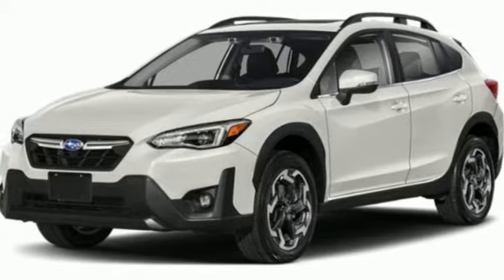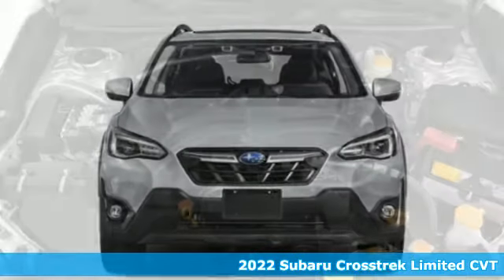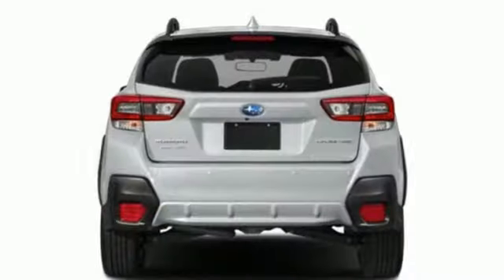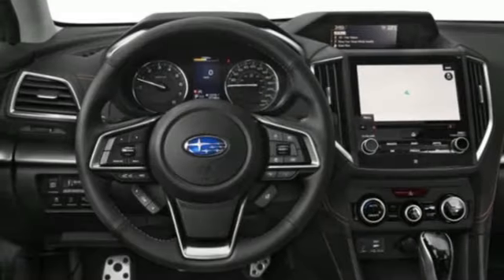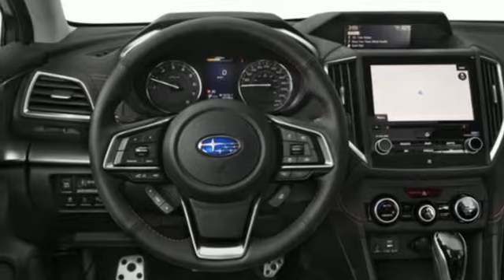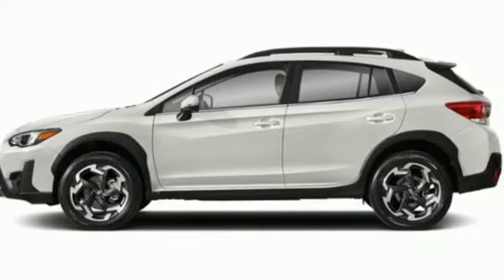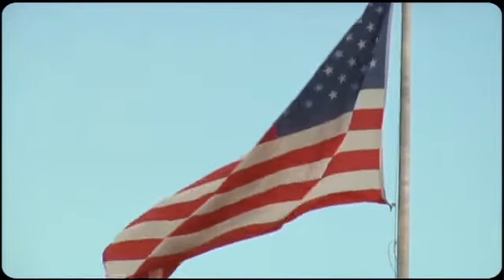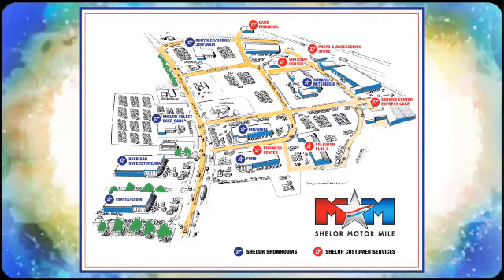New 2022 Subaru Crosstrek Christiansburg VA Blacksburg, VA SU220346 - SOLD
Year: 2022
Make: Subaru
Model: Crosstrek
Trim: Sport Utility
Engine: 2.5L 4 Cylinder Engine
Transmission: CVT Transmission
Color: CRYSTAL_WHITE_PEAR
Stock #: SU220346
VIN: JF2GTHNC9NH252959
Heated Leather Seats, Smart Device Integration, Lane Keeping Assist, Onboard Communications System, CD Player, iPod/MP3 Input, Back-Up Camera, All Wheel Drive, Alloy Wheels. Limited trim. EPA 34 MPG Hwy/27 MPG City! CLICK NOW!br /br /KEY FEATURES INCLUDEbr /Leather Seating, All Wheel Drive, Heated Driver Seat, Back-Up Camera, iPod/MP3 Input, CD Player, Onboard Communications System, Aluminum Wheels, Brake Actuated Limited Slip Differential, Lane Keeping Assist, Smart Device Integration, Apple CarPlay, Blind Spot Monitor, Heated Seats, Heated Leather Seats Rear Spoiler, MP3 Player, Satellite Radio, Keyless Entry, Privacy Glass. br /br /EXPERTS CONCLUDEbr /Great Gas Mileage: 34 MPG Hwy. br /br /MORE ABOUT USbr /At Shelor Motor Mile we have a price and payment to fit any budget. Our big selection means even bigger savings! Need extra spending money? Shelor wants your vehicle, and we're paying top dollar! br /br /Tax DMV Fees & $597 processing fee are not included in vehicle prices shown and must be paid by the purchaser. Vehicle information and equipment is based off standard equipment as decoded from VIN and may vary from vehicle to vehicle.br / Chevrolet Ford Chrysler Dodge Jeep & Ram prices include current factory rebates and incentives some of which may require financing through the manufacturer and/or the customer must own/trade a certain make of vehicle. Residency restrictions apply see dealer for details and restrictions. All pricing and details are believed to be accurate but we do not warrant or guarantee such accuracy. The prices shown above may vary from region to region as will incentives and are subject to change.